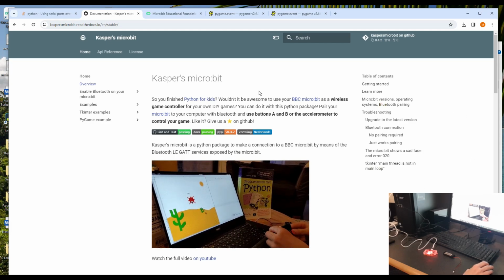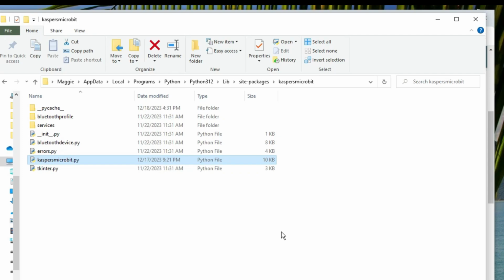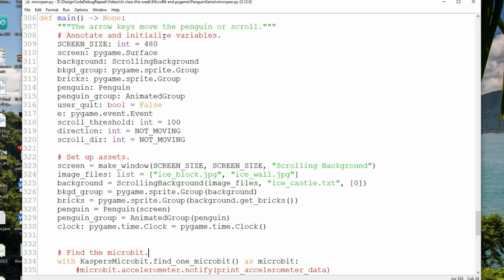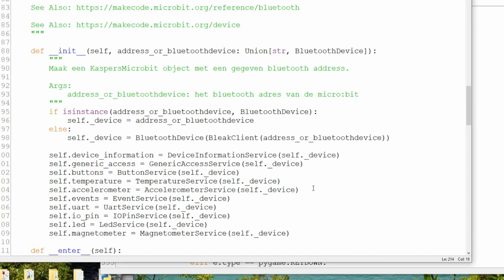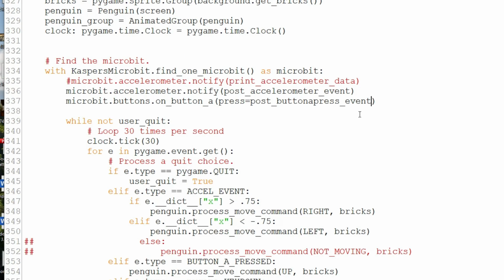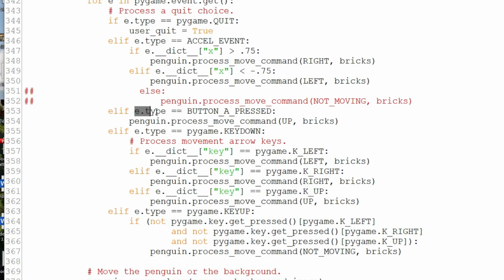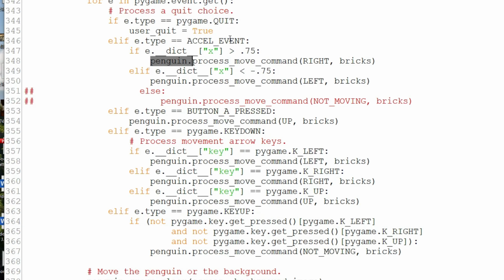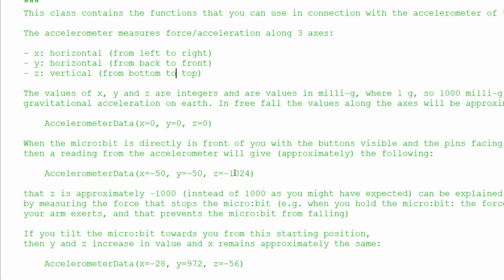How to control a pygame program with a micro:bit using Kasper's micro:bit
If you want to learn Python programming, you're in the right place! For some holiday fun, I wanted to learn how to control a pygame program with a micro:bit, and luckily, there is a library called Kasper's micro:bit that allows you to do just that!  Thank you to Janick Reynders for creating this great library!  Let's have fun learning to control a game with a micro:bit using pygame, Python, and Kasper's micro:bit!

This channel is suitable for beginners or experienced programmers who want to learn Python and pygame, and also for instructors teaching programming.  There are also Java, R, and some microcontroller videos.  Let's have some fun learning to program with Python!

If you're interested in an introductory Python/pygame/OOP book, my book Objects and Games with Python is here:
ebook:

00:00 Introduction to micro:bit and Kasper's micro:bit
01:38 Setup
05:40 Code overview
06:37 Code detail
15:23 Dynamic overview